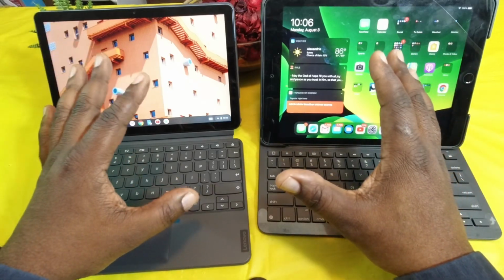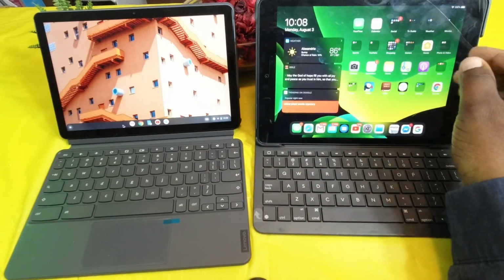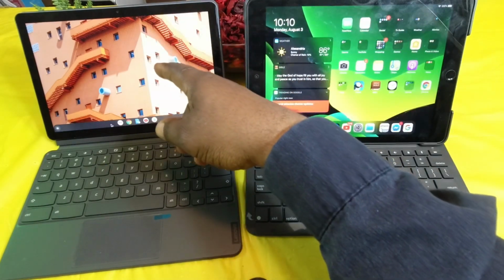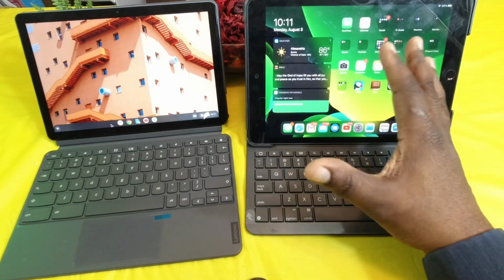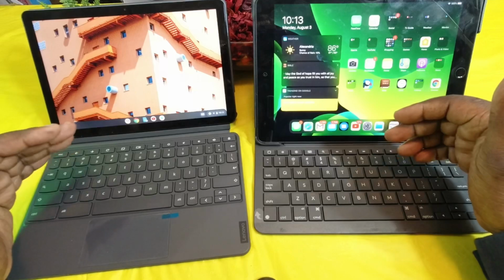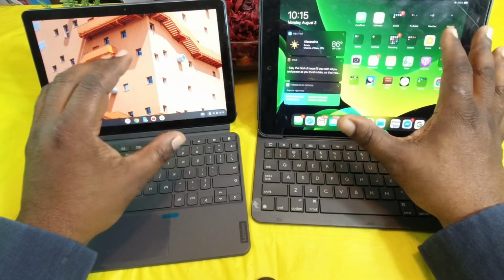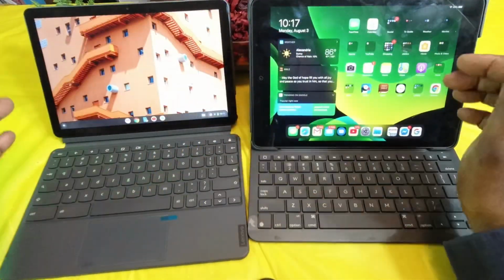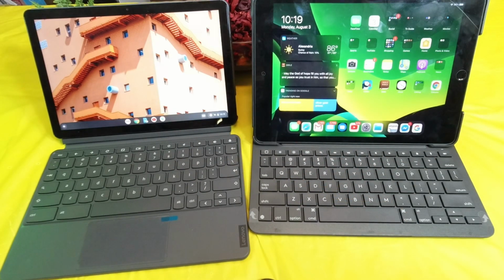Lenovo Chromebook Duet vs Apple iPad 7th Generation 10.2 (2019)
In this video I compare the Lenovo Chromebook Duet to the Apple iPad 7th Gen 10.2"